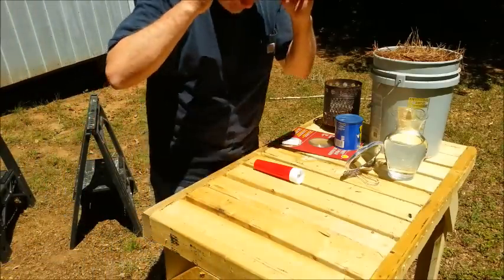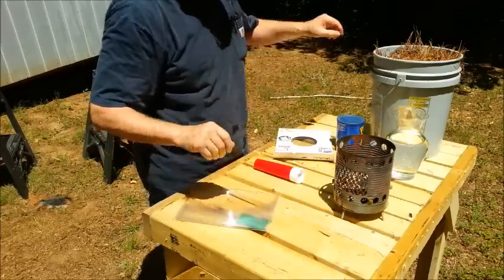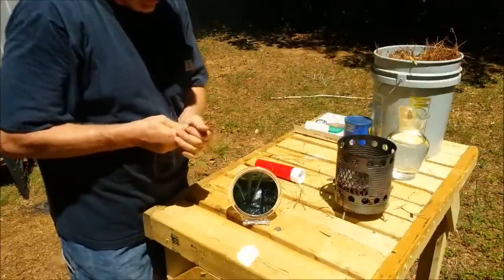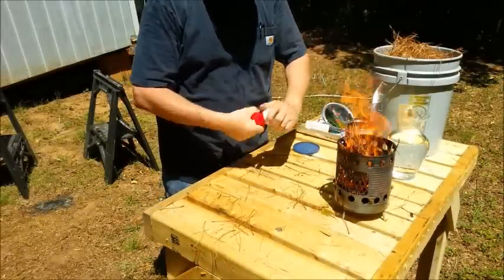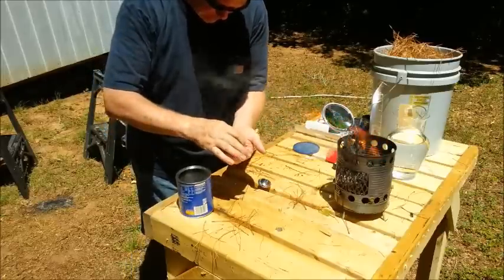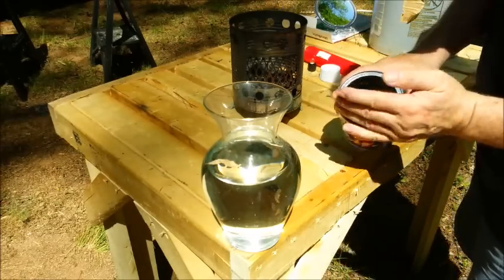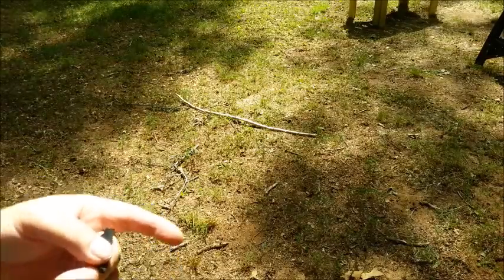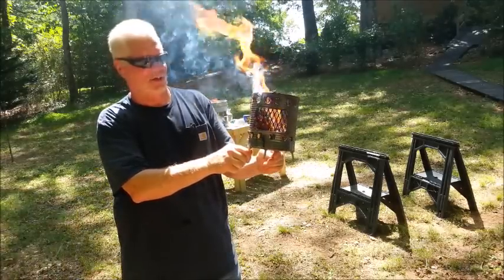Solar Ignitions Using 8 Different Items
I got Solar ignition with 8 different items... Small, Medium, and large (48") Fresnel Lenses, Concave Mirror, Bottom of a Beer Can Alcohol Stove, Flashlight Parabolic Mirror, Flower Vase, and a Tablespoon. If I had to pick the most reliable and easiest item to use out of these 8, by far, it would be the Medium Size Fresnel Lens... which is also known as a Page Magnifier that you can but from Staples for $7. Come see how well it all turned out. Thanks!